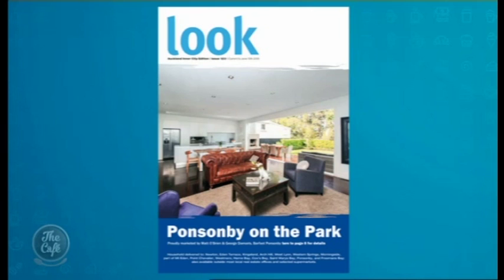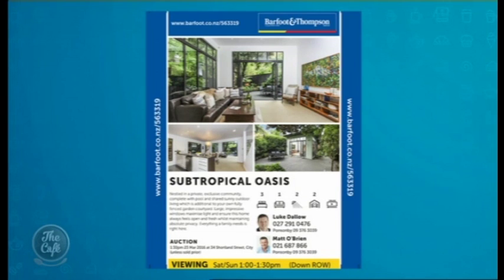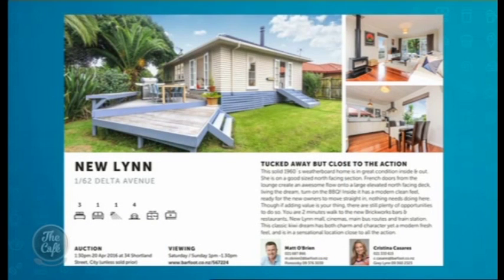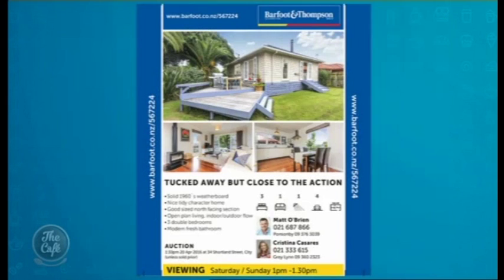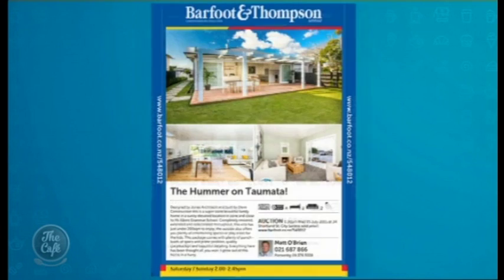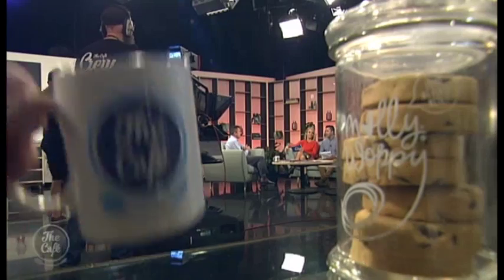Matt O'Brien from Barfoot and Thompson talks about Selling Your House